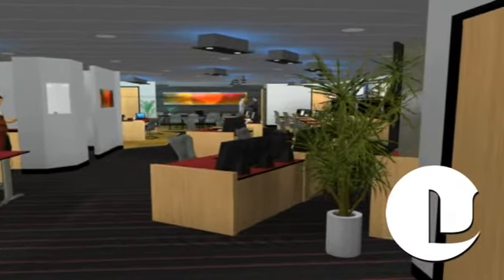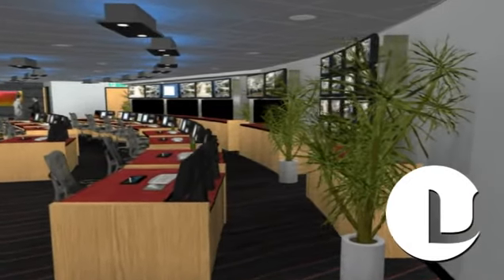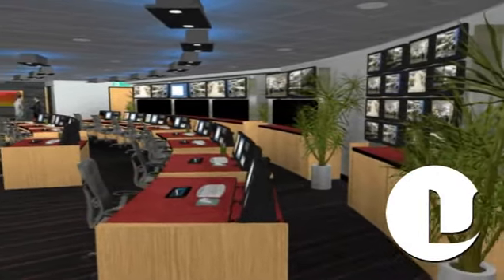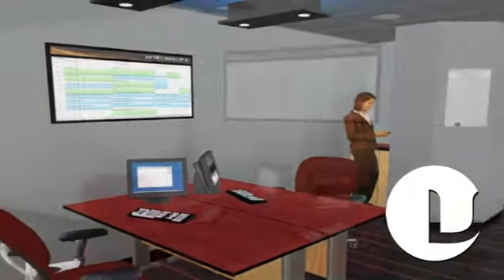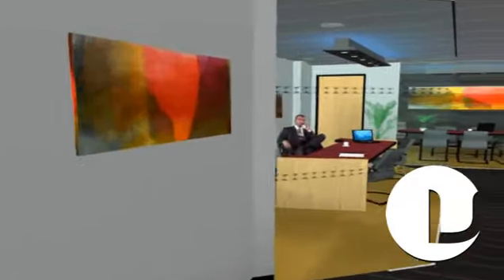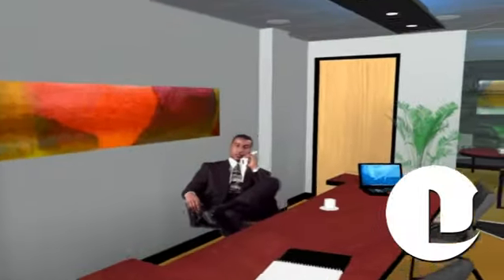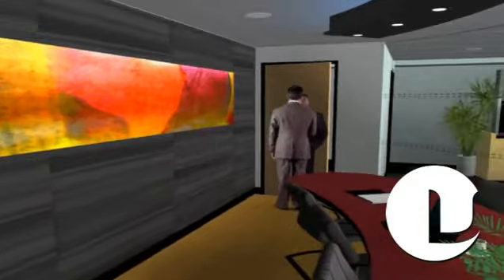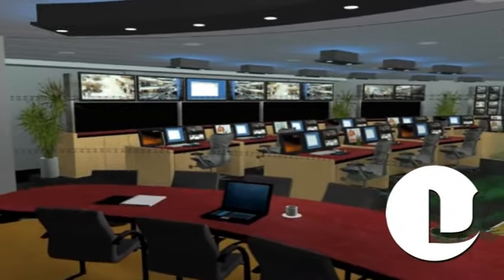Viseum UK Command Control Design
- This narrated audio video helps show how Viseum designers can transform any building into a state-of-the-art central command and control centre.
To deliver a Safe City, Viseum design expertise takes into account the optimisation of security management staff, as well as security operators and processes, to allow them to take full advantage of the video information generated and optimises their use of every security asset available to them.